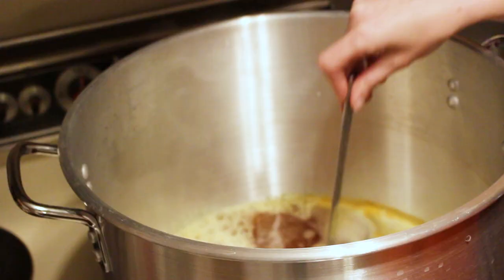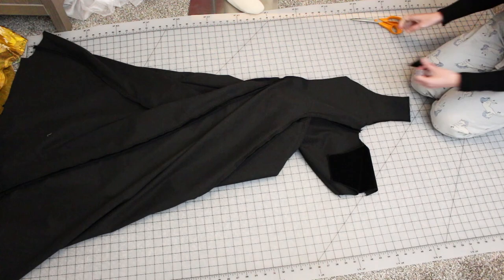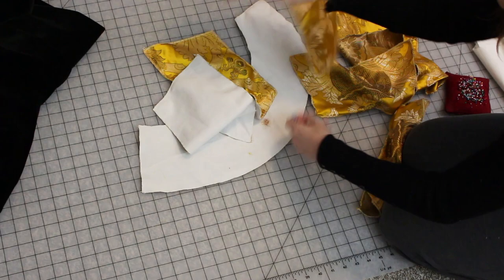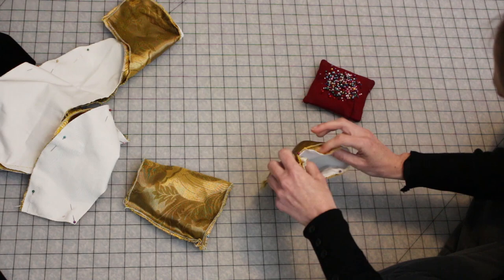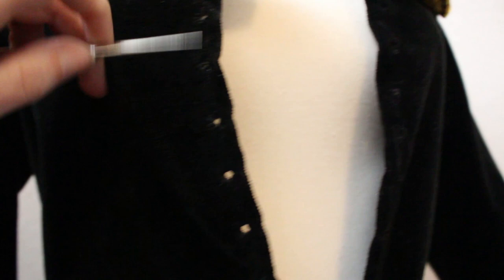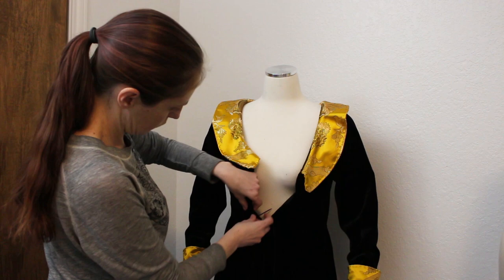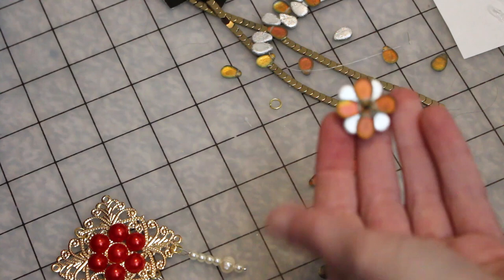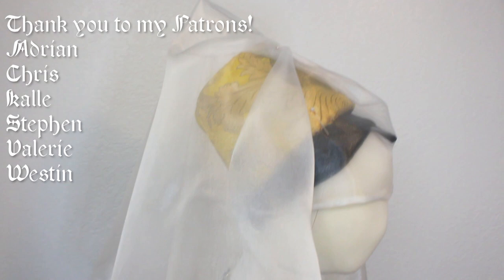ELIZABETH WOODVILLE PART 1: Making a 15th Century Queen Gown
This historical costume project is based on a portrait of Elizabeth Woodville, a 15th century Medieval Queen of England.

PDF chemise tutorial with pattern piece layout, measurement chart, and photographic step by step instructions
PDF tutorial for the medieval gown, which I adapted for a slightly looser fit

Check out Daisy Viktoria's fairytale gowns and corsets and request your own custom garments

Sign up for our VIP mailing list. Get our exclusive updates, new features, and special offers delivered right to your inbox!

Support Daisy in creating fairytale gowns and corsets, videos, and tutorials! It really helps me out and makes these videos possible!

Large cutting mat
Dress form
Great beginner sewing machine
Fabric, thread, and notions:
The camera I use for my video and photo shoots